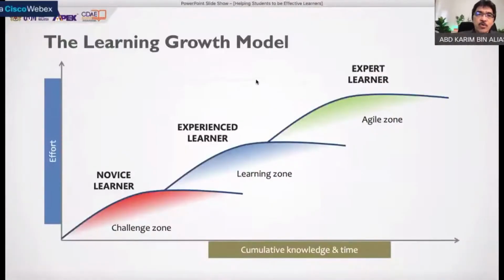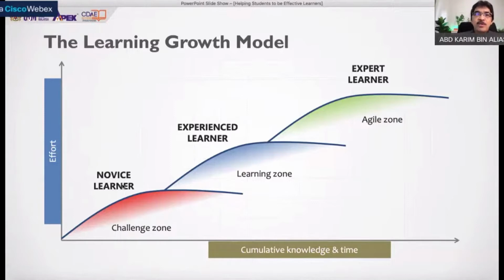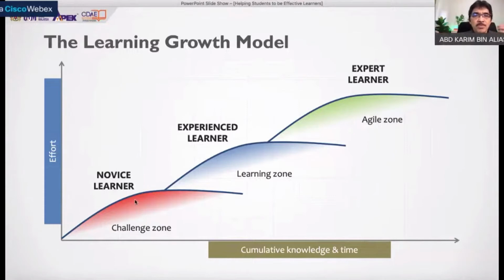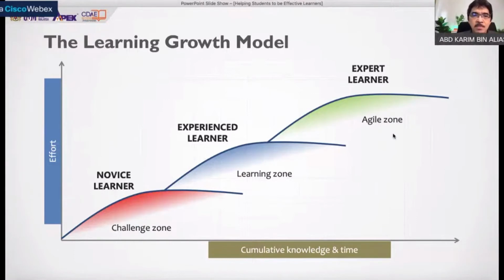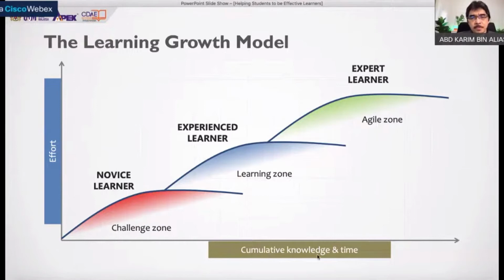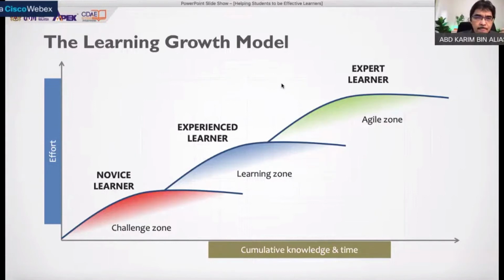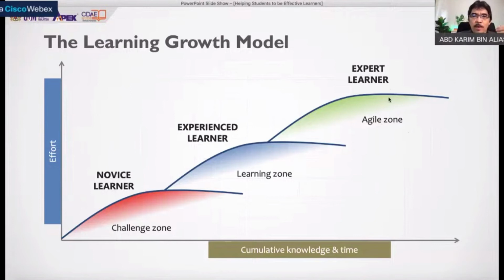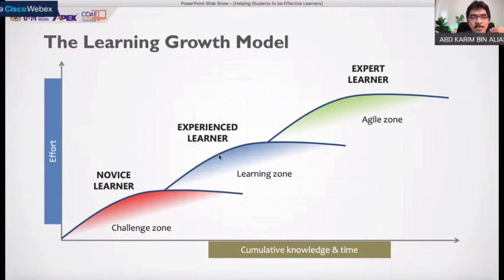The Learning Growth Model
This is a 6.15-minute excerpt from my recent two-hour webinar, Helping Students to Be Effective Learners. Thank you for the positive feedback from the participants, Alhamdulillah. I intend to publish a series on this theme.
Learning is about growth and development—the development of knowledge, abilities, values, attitudes, experiences, and wisdom. A growth model of education places a premium on an individual's educational development.
I like to view learning as an adventure—a journey. It takes effort and investment.

To meet the challenges and opportunities ahead, we must respond to and adapt to an ever-changing and increasingly complex environment. We must be agile and adaptable enough to learn, unlearn, and relearn.
Evaluating the impact of your teaching entails comparing where your students were at one point in time to where they are now.
Learning: a process of acquiring or changing knowledge, understanding, behaviours, skills and competencies.

Growth: a process of increasing in size, scope, scale, capacity or quantity over time